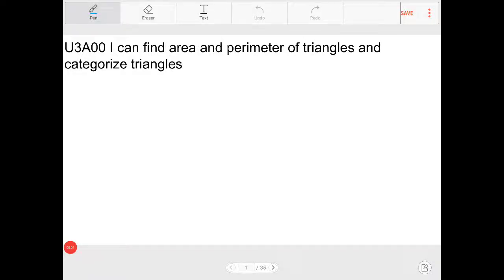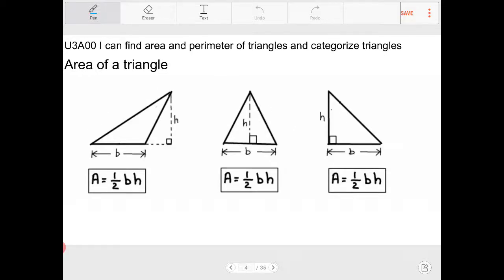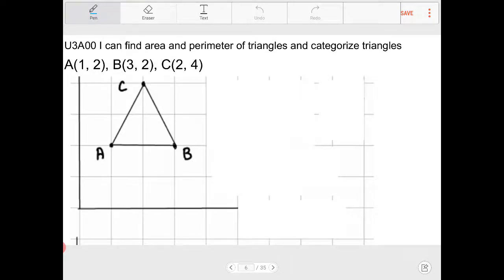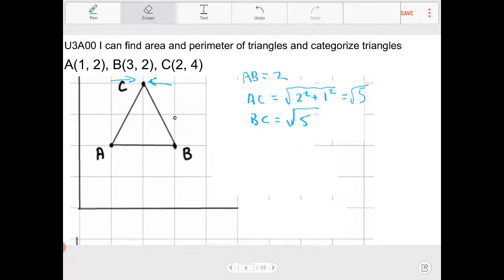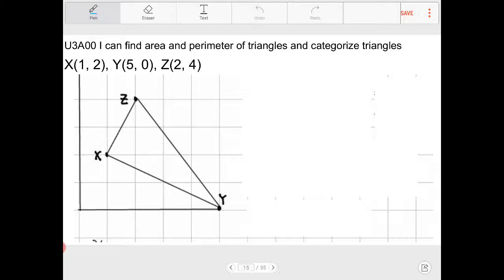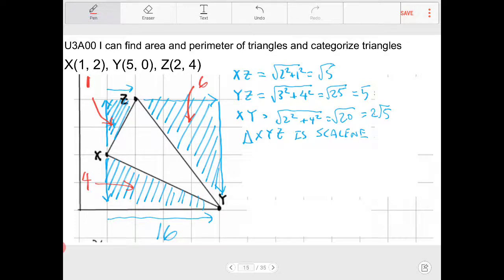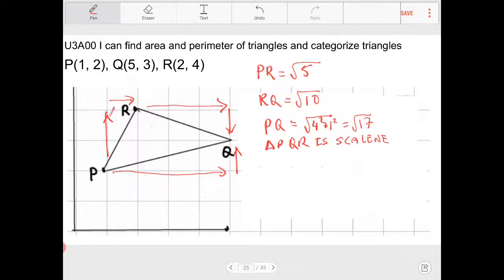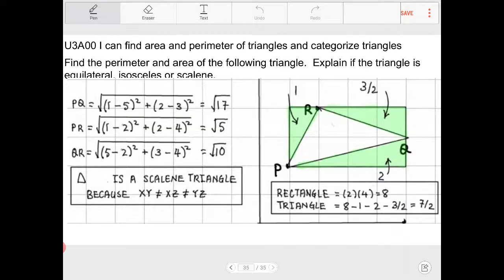Geometry U3A00 I can classify triangles based on sides and find the area of triangles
I can classify triangles based on sides and find the area of triangles